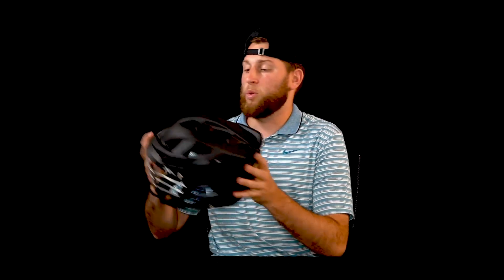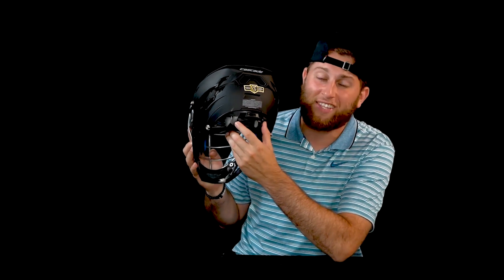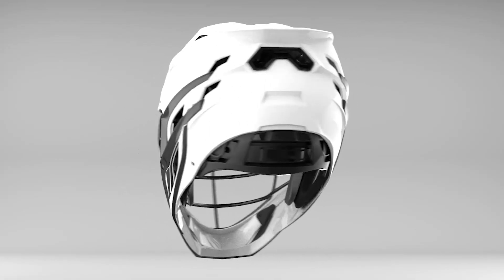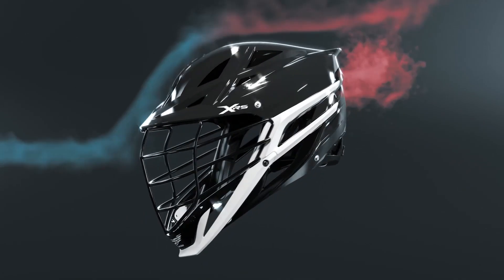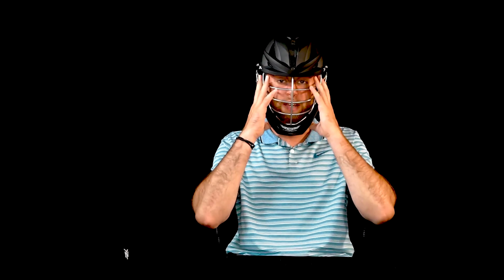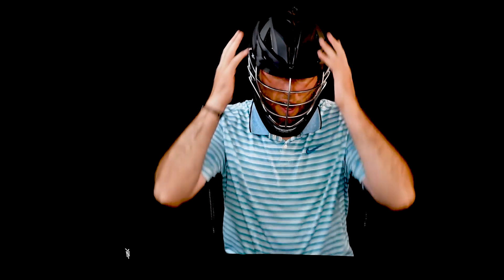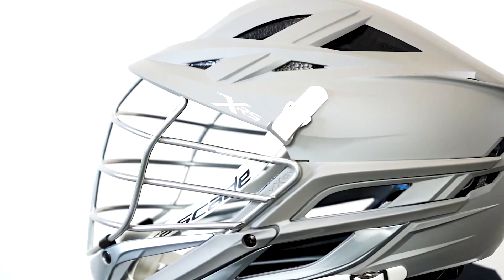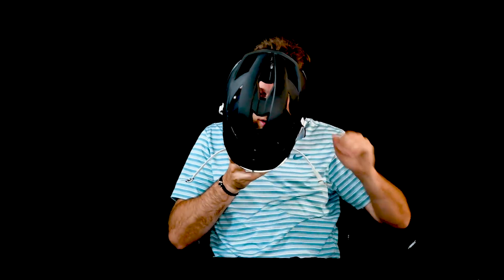XRS Helmet Review 2021 | Lacrosse Unlimited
Customize the Cascade XRS helmet with your team's colors.

Features the Cascade Tri-Liner protective technology to address a wide array of impacts

Gen4 EPP - designed to protect against variable force impacts specifically towards the front of the helmet and facemask

NV3 - precision molded impace foam provides maximum protection towards the crown of the head

SEVEN - specifically engineered and placed in key impact zones to compress on impact and displace impact energy laterally away from a players head

Supermono S Shell creats a perfectly balanced one piece design with rigid construction to manage frontal impacts.

S-series jaw reinforces and stiffens lower chin piece with dual-material for added protection

Vision bar utilizes Cascade's PowerPress technology to narrow wire diameter and improve sight while increasing visibility

Balance Point Technoloy moves the center of gravity to the middle crown in order to keep helmet weight balanced and aligned

The HardTail SPRfit has been combined with three customizable jaw pads, so the player can feel a 360 degree contoured fit the can be micro-adjusted on the fly

XFLO offers the best-in-class ventilation by allowing cool air to flow through the helmet and out the rear exhaust doubling breathability